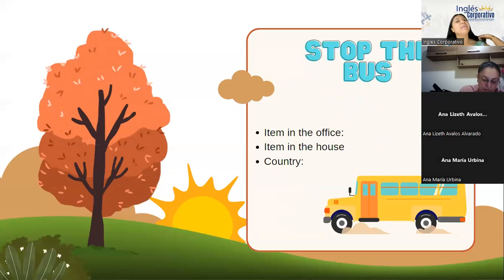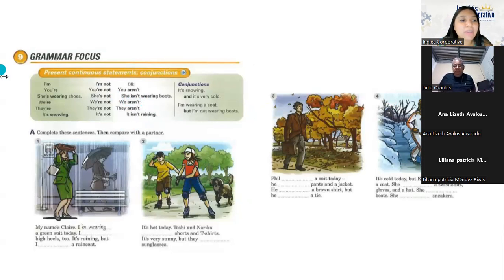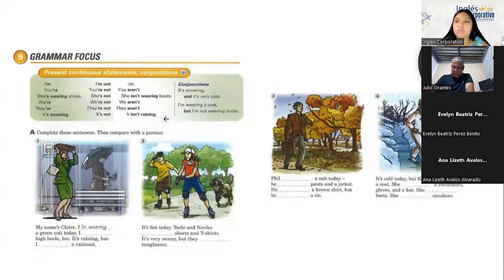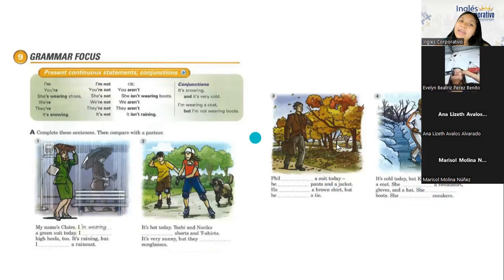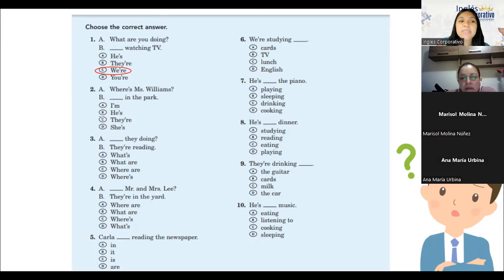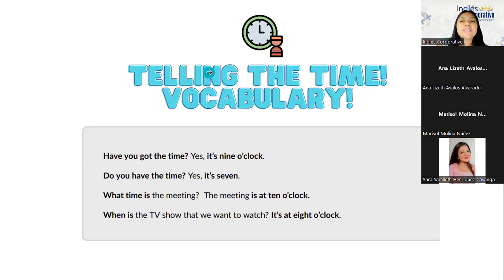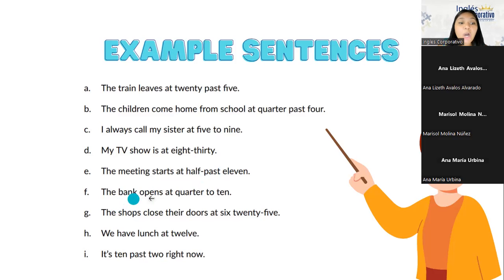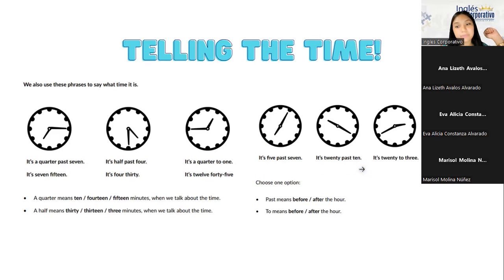Sesión 13: 24/7/2023-FI-REGAL48-Reyes-Present continuous yes/no questions.